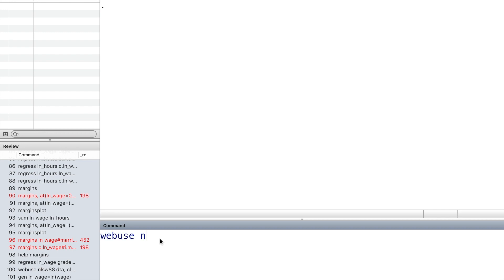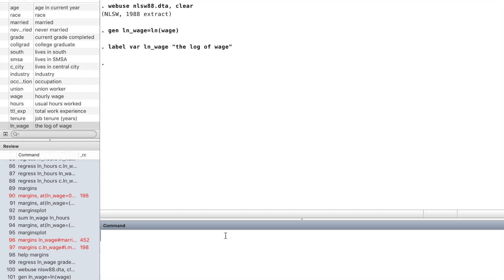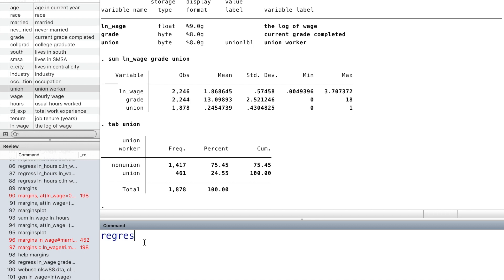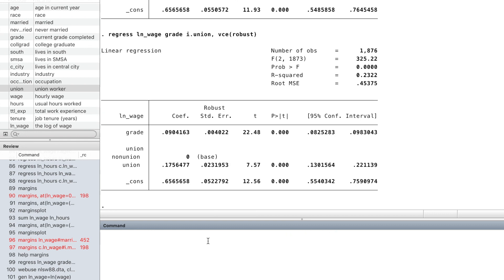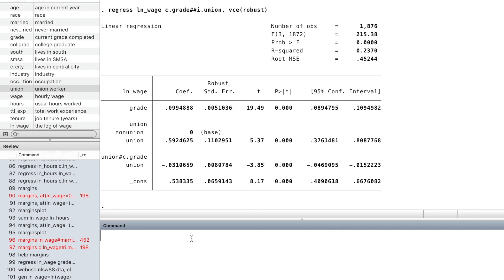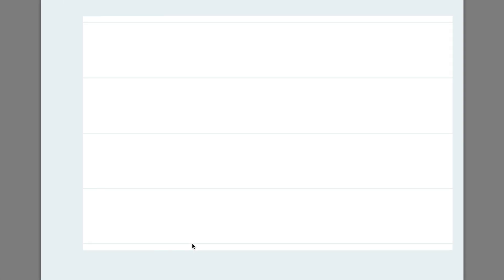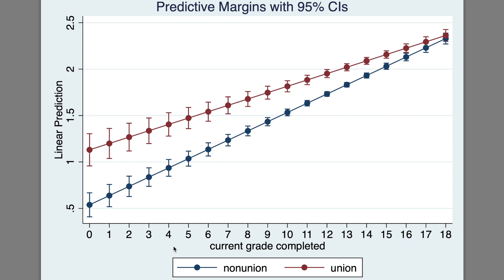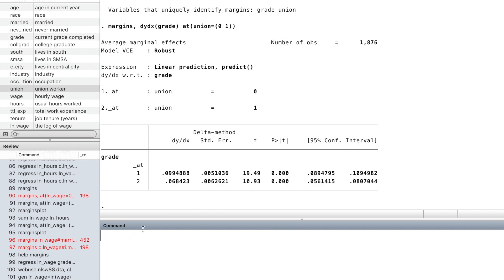Stata Basics 3: OLS regress margins (English version)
We use regress and margins to fit OLS models and obtain predictions and marginal effects.  The commands in the video:

webuse nlsw88.dta, clear

gen ln_wage=ln(wage)

label var ln_wage "the log of wage"

describe ln_wage grade union

sum ln_wage grade union

tabulate union

regress ln_wage grade i.union

regress ln_wage grade i.union, vce(robust)

regress ln_wage c.grade#i.union, vce(robust)

margins, at(grade=(0(1)18))

marginsplot

margins, at(grade=(0(1)18)) over(union)

marginsplot

margins, dydx(grade) at(union=(0 1))